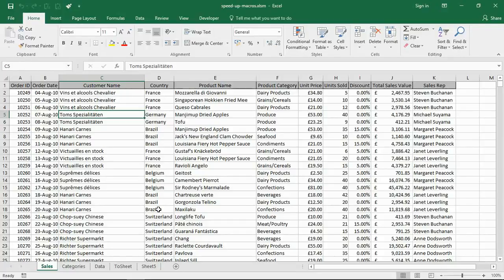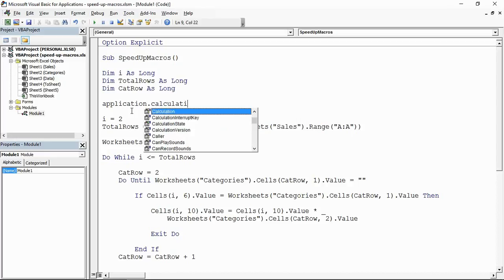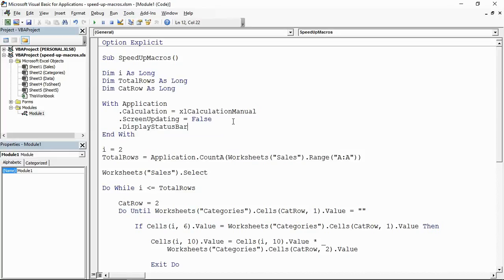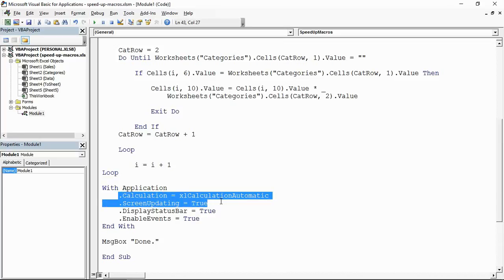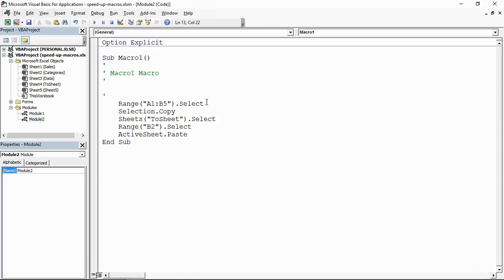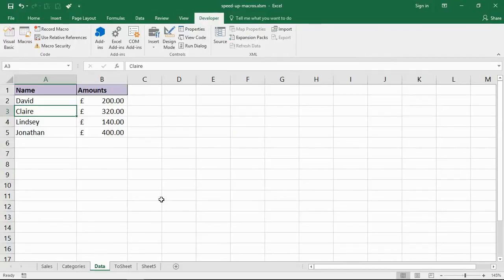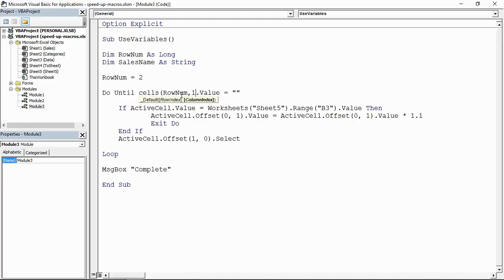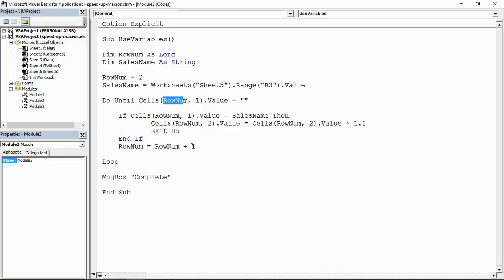6 Ways to Speed up your Excel Macros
Enrol in the complete Excel VBA course and master VBA quickly

Excel macros are a fantastic way of automating tasks and saving time. But complex macros can become slow.

This video will show 6 ways to speed up your Excel macros that you can implement right now.

These techniques should be used to greatly improve the efficiency of your macros.

If you are an existing Excel VBA user then you may know most or all of them. Please comment with your own techniques.